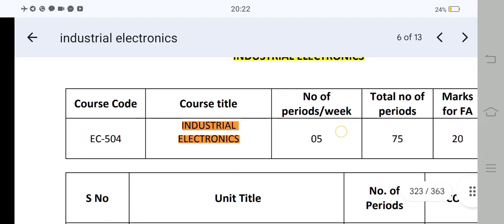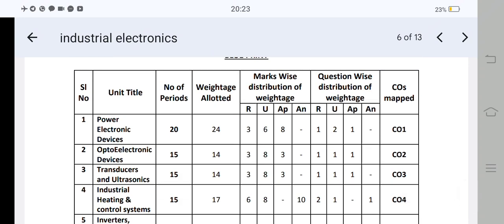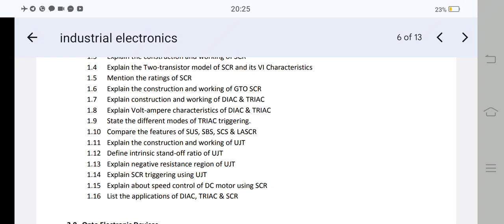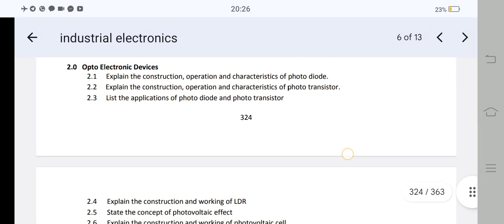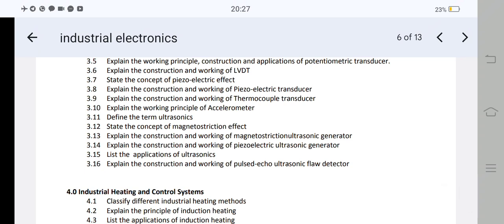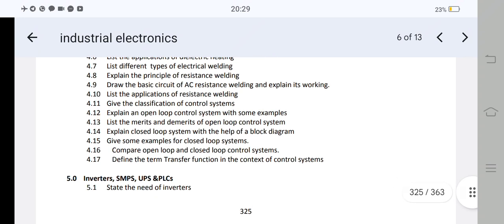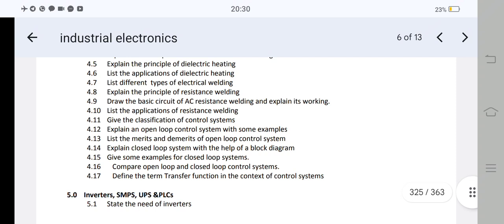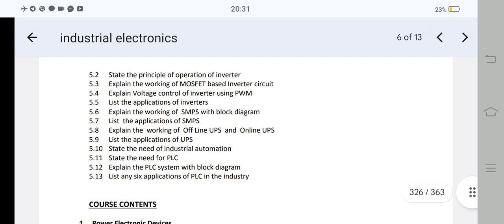ap diploma 5th sem C16,C20 industrial electronics important questions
Telegram channel link for C20, C16